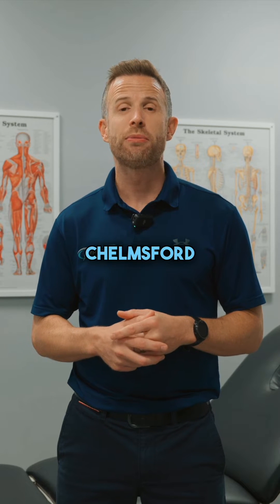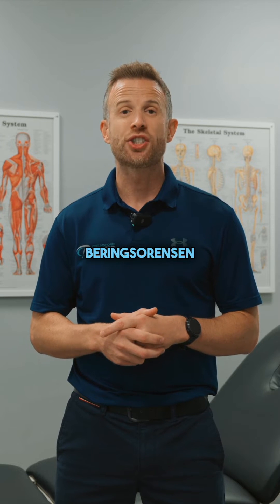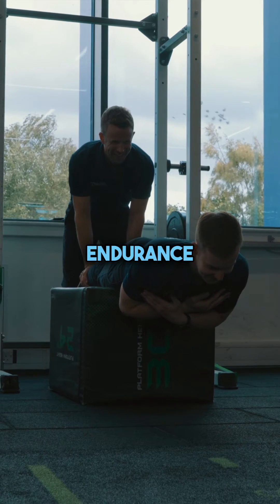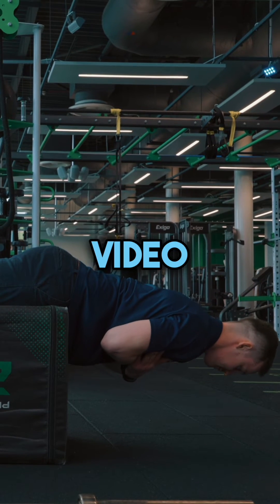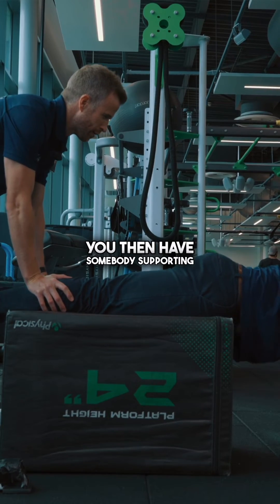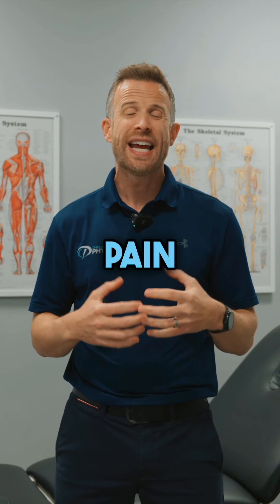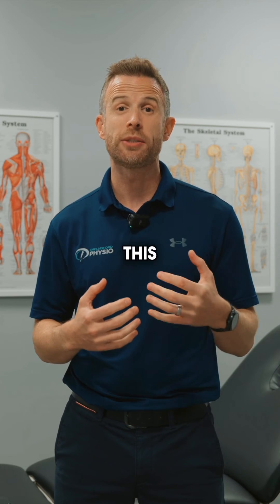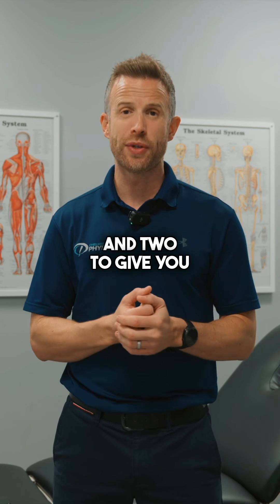Chelmsford Physio: The Biering Sorensen Test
In the realm of Physiotherapy and strength training, having a strong and resilient spine is crucial. The Biering Sorensen test, named after the researchers who developed it, is a widely recognised assessment tool used to evaluate spinal endurance. Beyond being a test, it can also be utilised as an effective exercise to improve spinal strength and endurance. In this video post, we will delve into the details of the Biering Sorensen test, its purpose, and how it can be integrated into a comprehensive exercise routine.